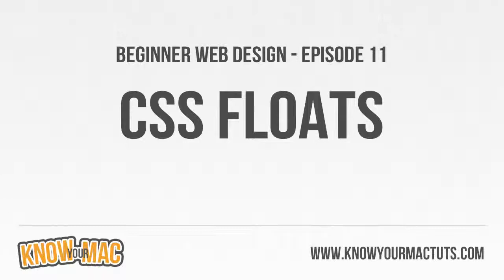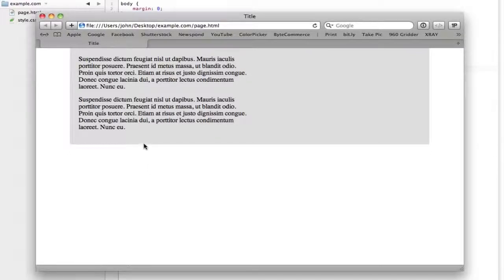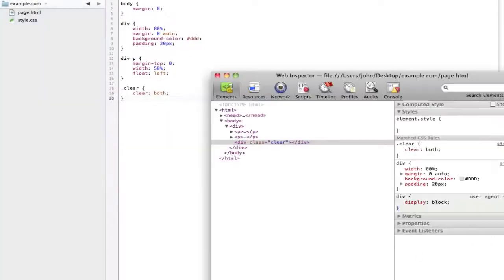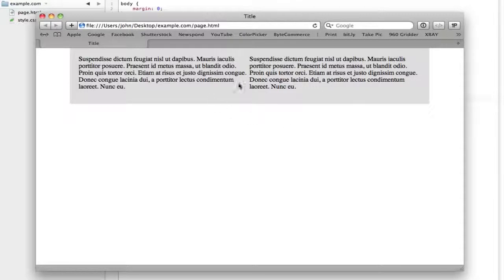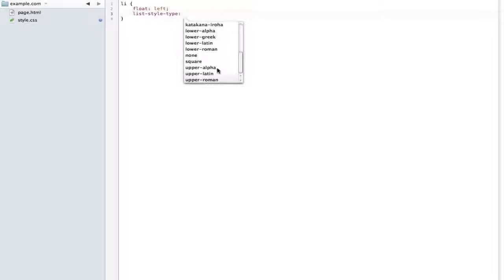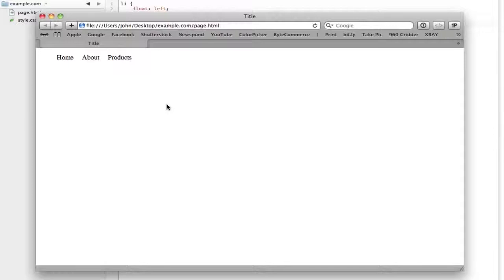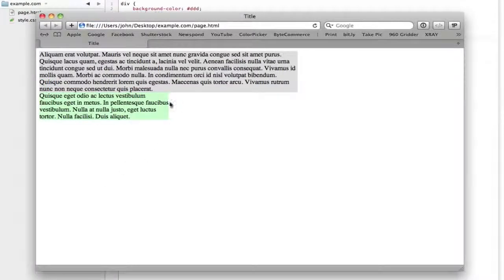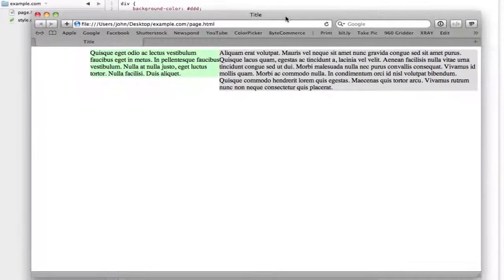Thiết kế website (11): CSS Floats (♥ - ♥) - Insolink Việt Nam